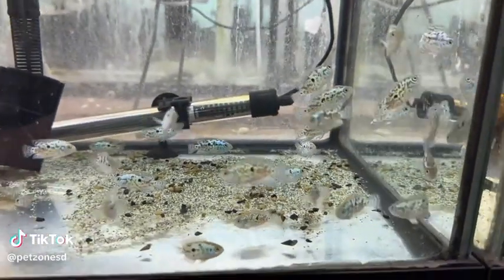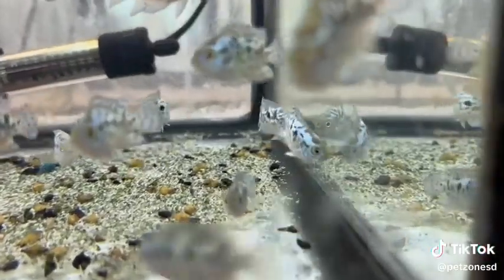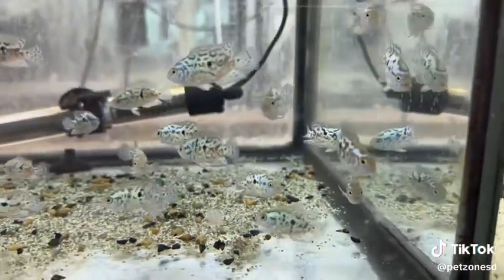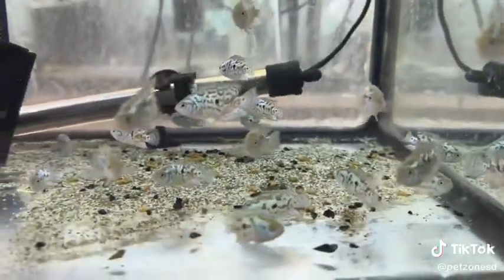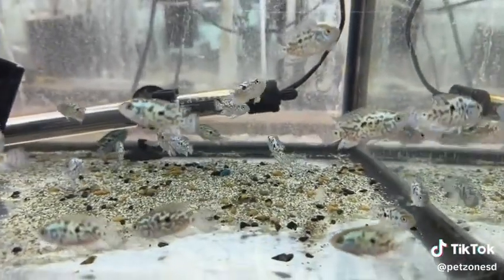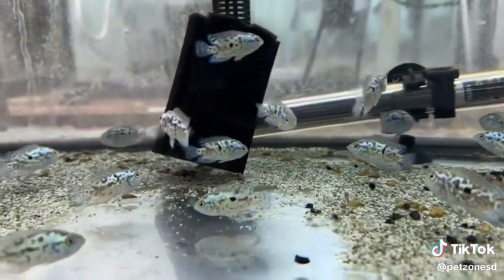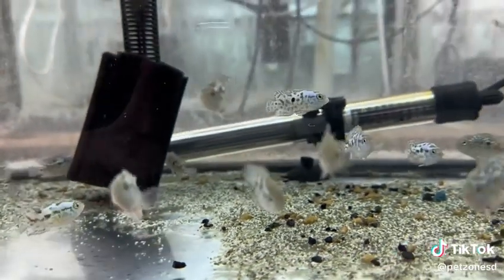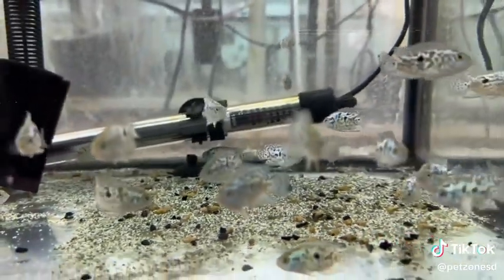Electric blue Jack Dempsey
Electric blue Jack Dempsey: EBJD are a stunning variety of the jack Dempsey Cichlid. Created through selective breeding they have a bright blue color that covers the entire body with black spots. EBJD are know to be more peaceful and a bit smaller in size making them excellent for Cichlid communities. A man made marvel worth checking out and is an all time favorite!